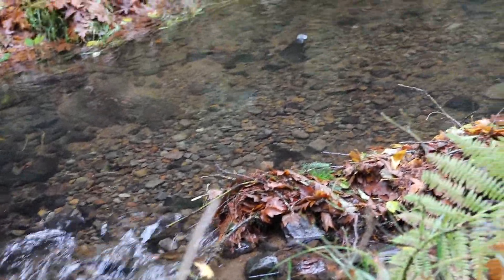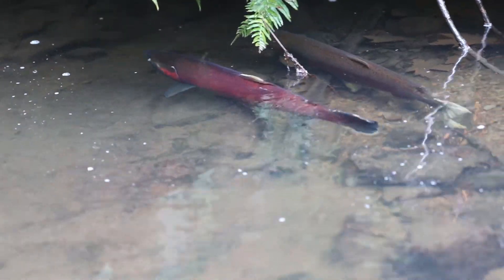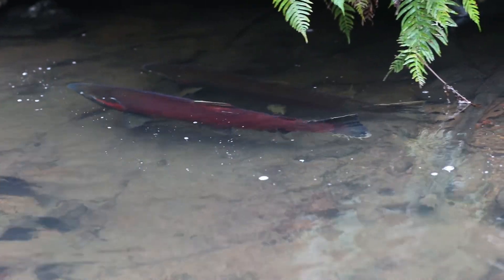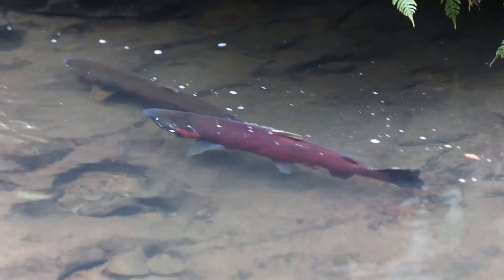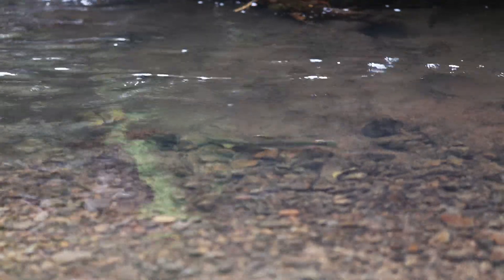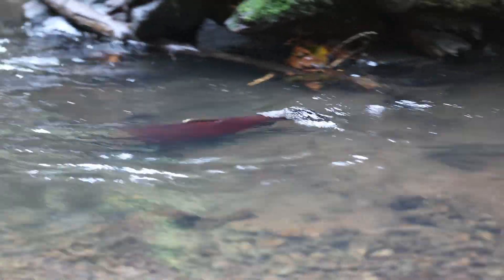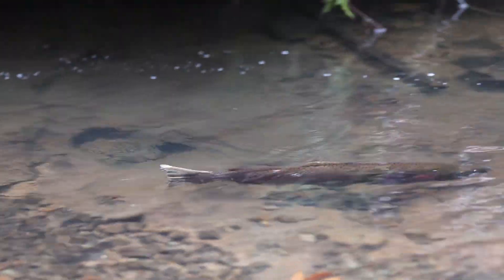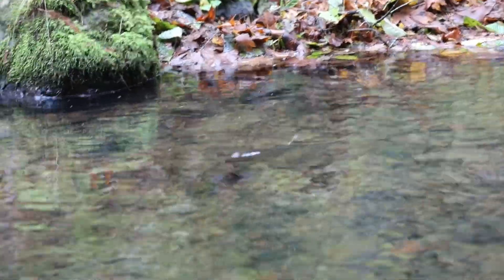Suter Creek's Coho Salmon Return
Pre-spawning activities of coho salmon